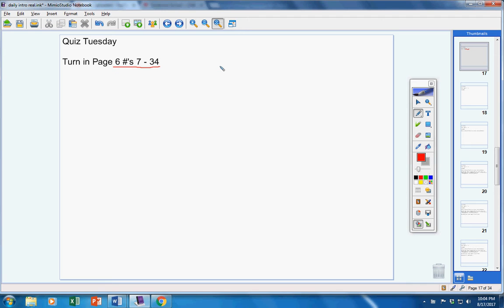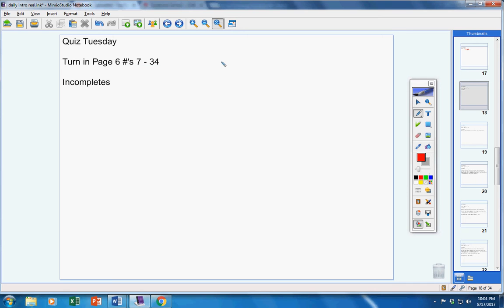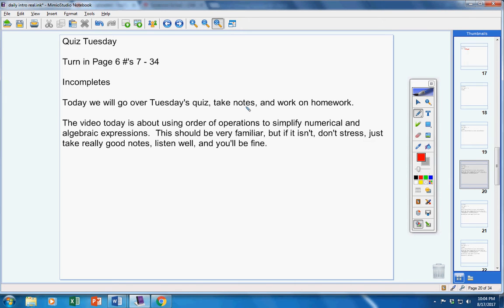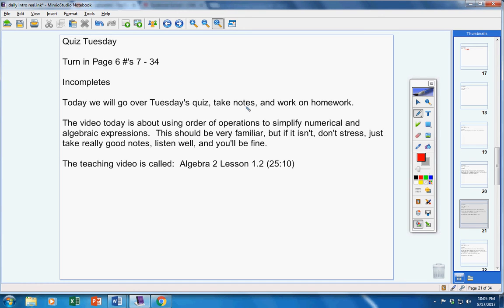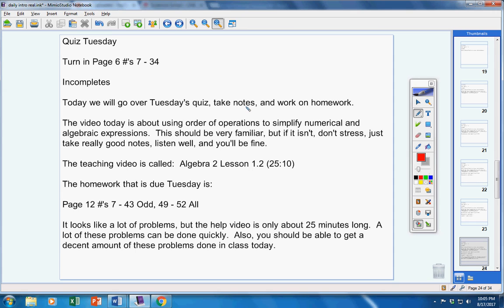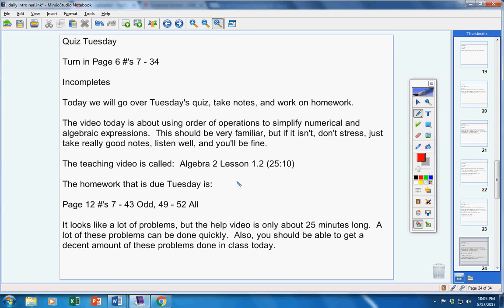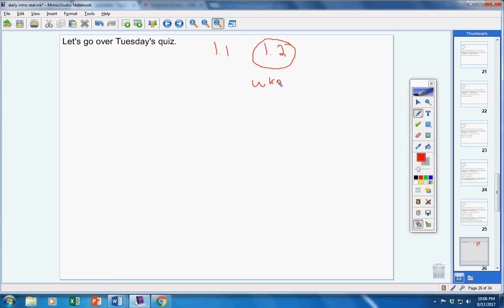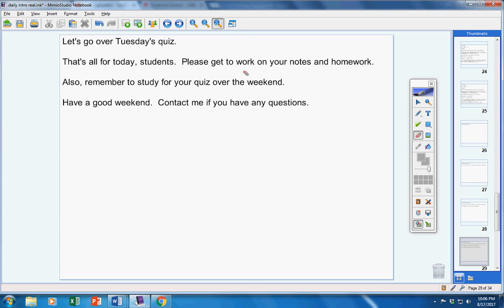Algebra 2 August 18